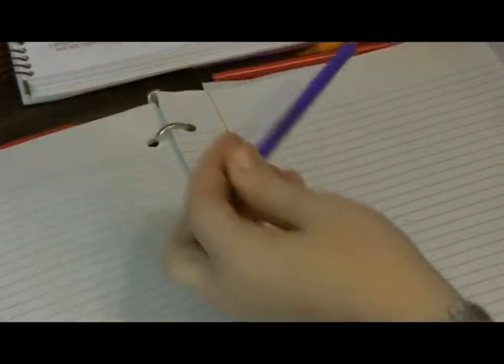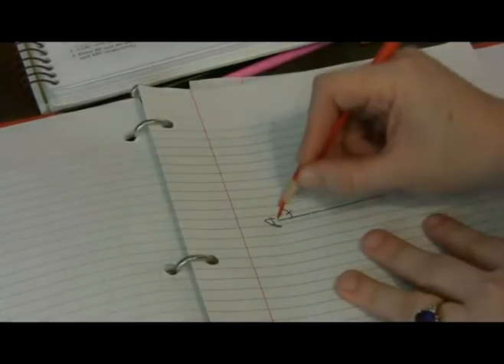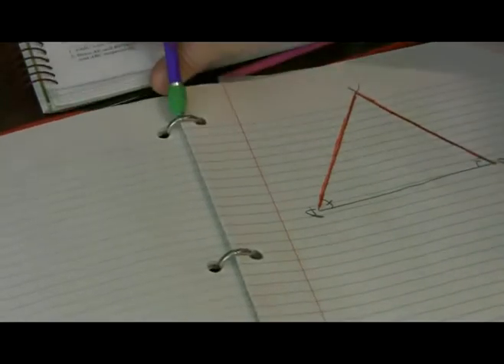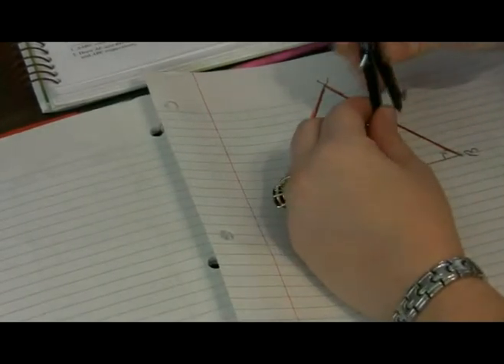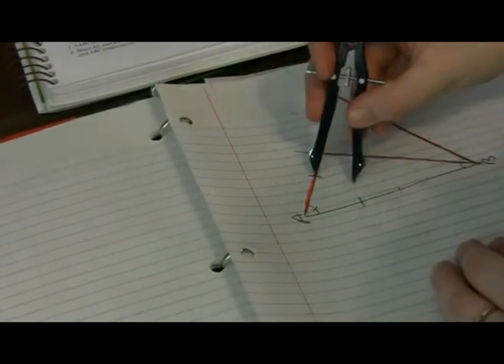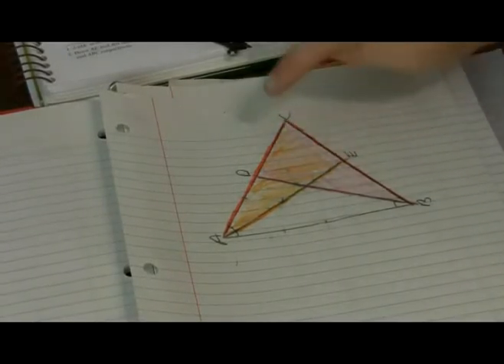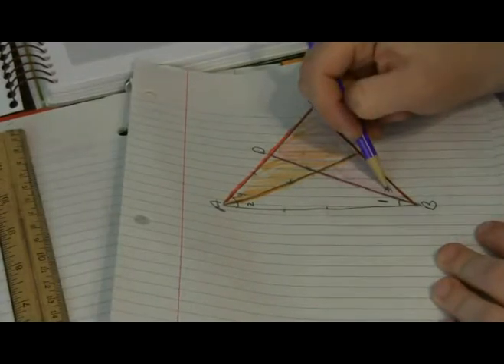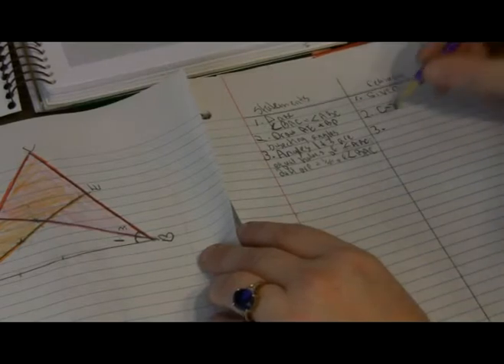Abeka Plane Geometry Lesson 2.8 Part 1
This is a video of me teaching lesson 2.8 going step by step through the proof of Theorem 6. This lesson is broken up into 3 parts because of its length.  Abeka Plane Geometry 2.8 part 1